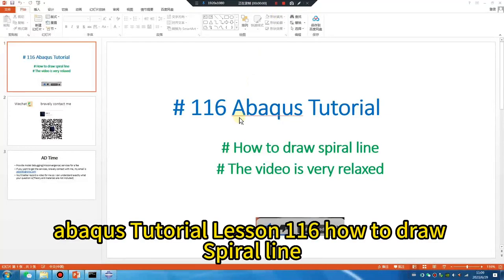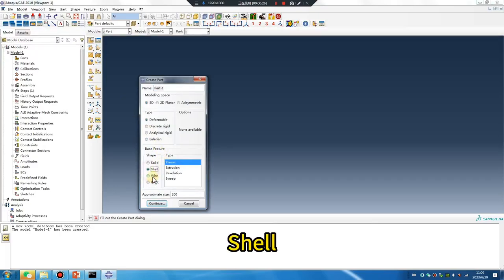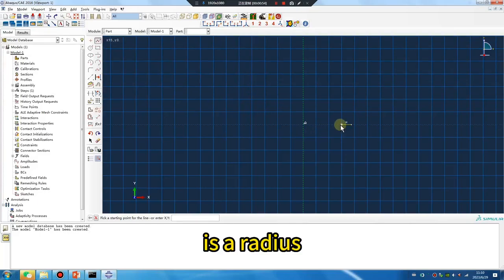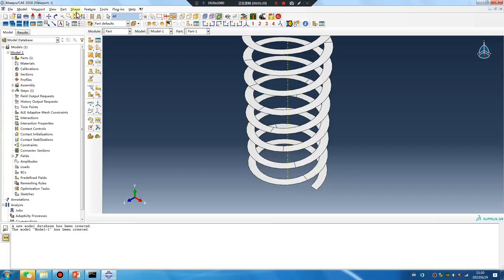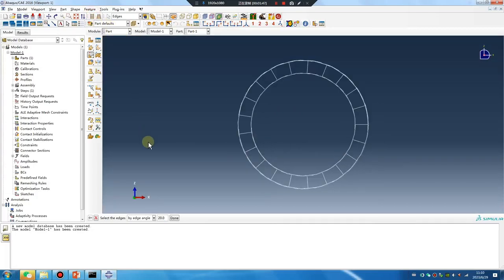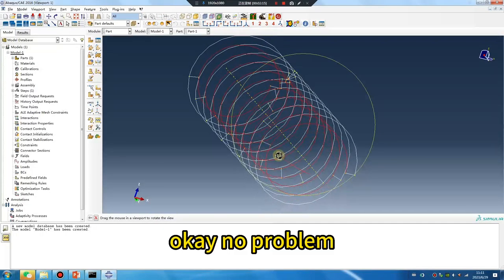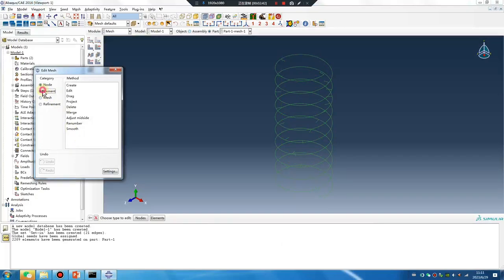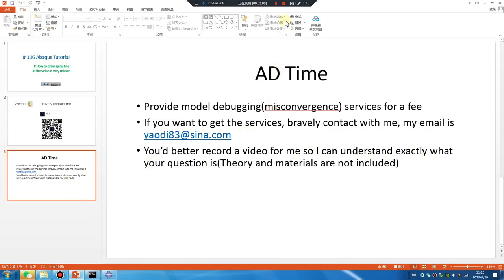# 116 Abaqus Tutorial# How to draw spiral line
# How to draw spiral line
# The video is very relaxed